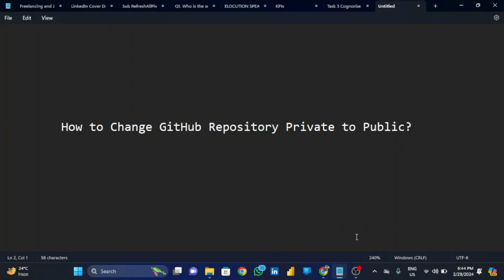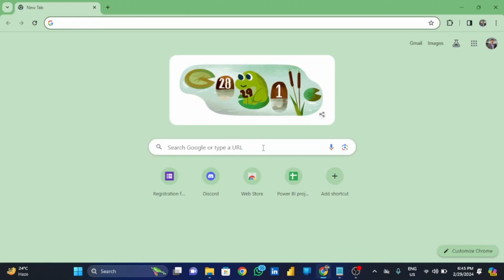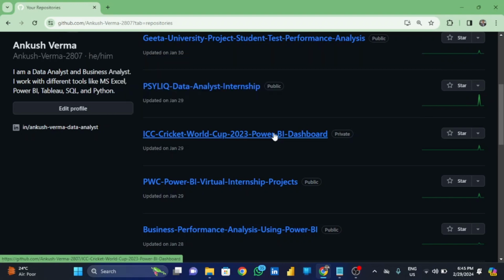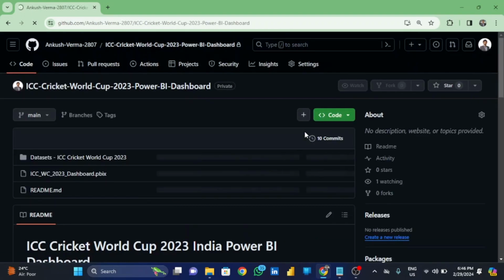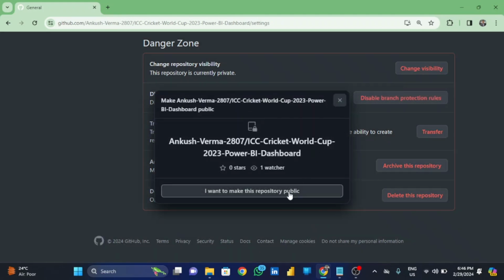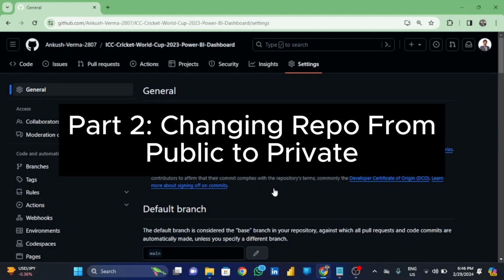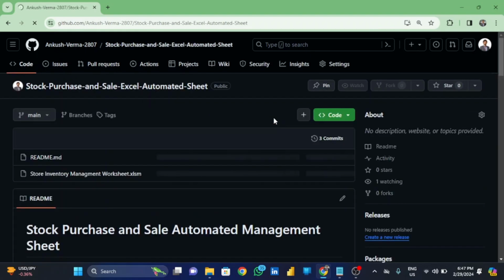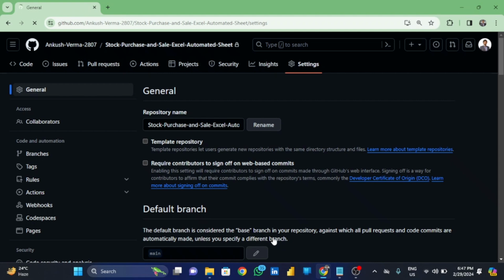How to Change GitHub Repository from Private to Public or Public to Private | Updated 2024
Hi Everyone,

If you are wondering how you can change the visibility of your repository on your GitHub profile from Private to Public or Public to Private, then you have come to the right place. This video aims to teach you how to change the visibility of all the repositories created on GitHub.

Do you also post your projects on GitHub and want to showcase them to HRs or other individuals? Then you should keep your repository Public. Although it is very simple and quick to change your repository from Private to Public.

However, if you are currently working on projects on GitHub, you may want to keep your repository private. But if your project repository is Public, don't worry—simply follow the steps described in this video and do the same.

Follow for more such videos!

In case you have any doubts or want a video on a specific topic, don't hesitate to share in the comment section!